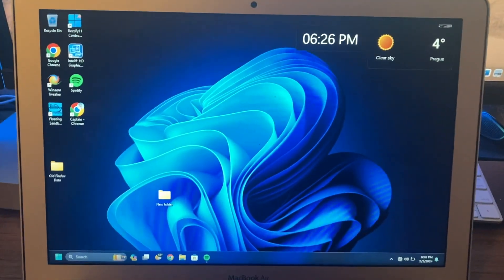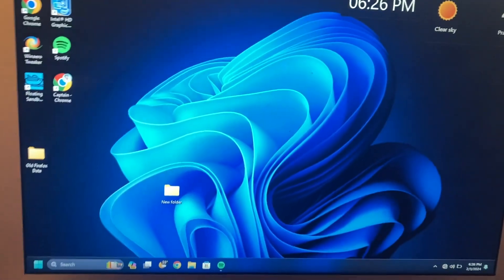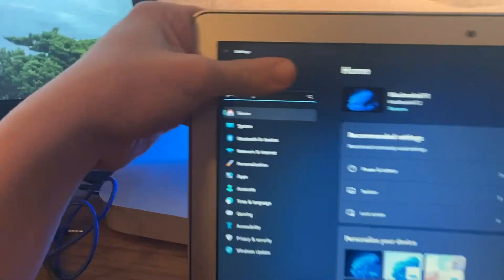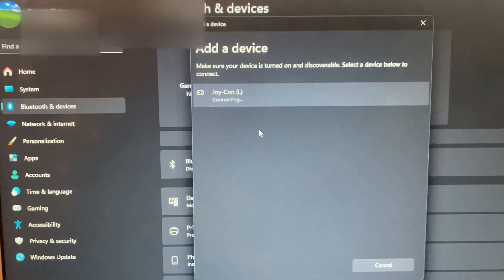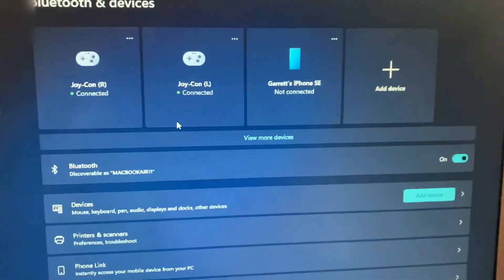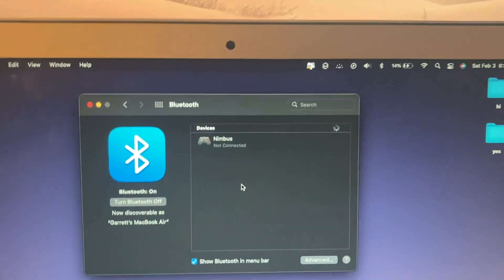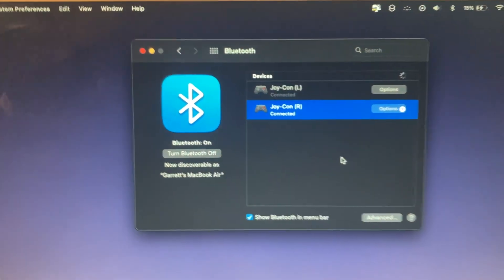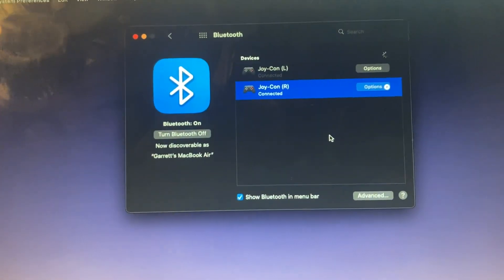How to Easily Connect Nintendo Switch Controllers to Mac/PC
Unlock the full potential of your Nintendo Switch controllers! In this comprehensive guide, we'll walk you through the easy steps to seamlessly connect your favorite Switch controllers to your Mac or PC. Whether you're into gaming, productivity, or just want more control options, this tutorial has you covered. Follow along with our step-by-step instructions and start enjoying the versatility of your Switch controllers on a whole new level. Don't miss out – watch now and elevate your gaming experience!